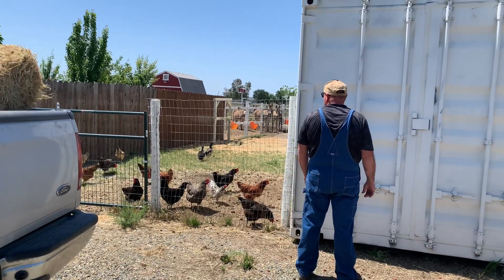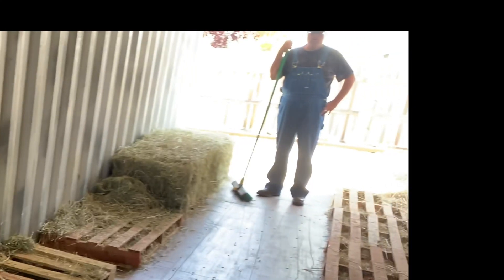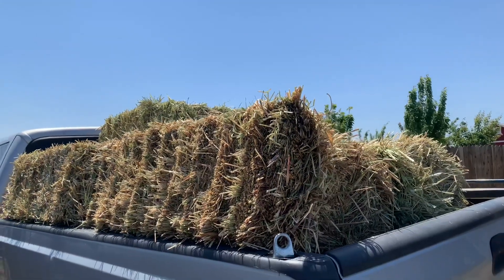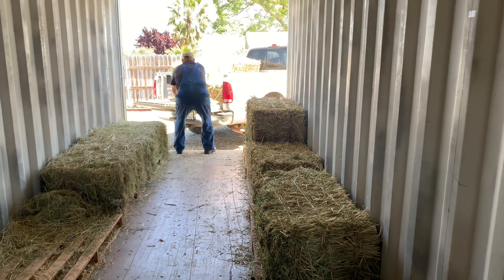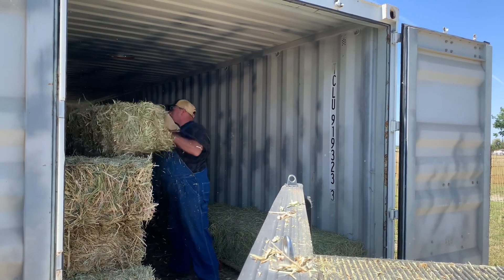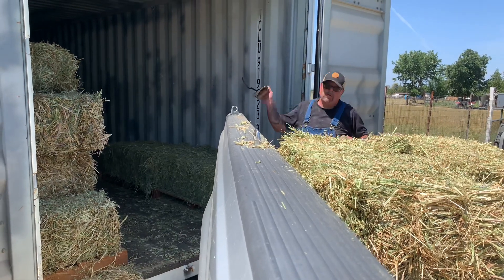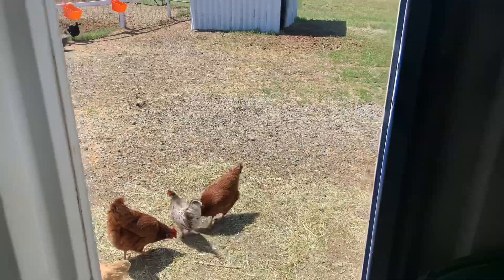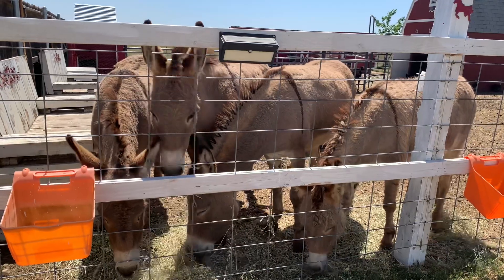Don’t build a barn until you watch this! Our inexpensive hay and feed barn.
We show you our shipping container storage barn. We store all our animal feed and hay in a shipping storage container. It keeps all of our hay and feed dry while providing us with additional storage. This shipping container can be relocated on the property if desired. It is a 40 foot storage container and provides ample storage for all of our livestock feed needs.

We purchased a tough shed for a barn for our donkeys and if we had to do it all over again we would have bought two storage containers and built a roof over the two instead of buying a tough shed barn.